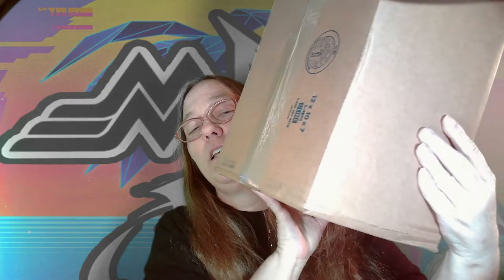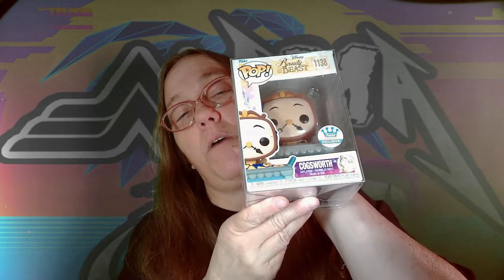MAMA J OPENS A POP KING PAUL MYSTERY BOX $100 GV